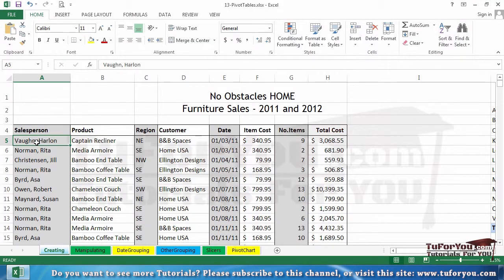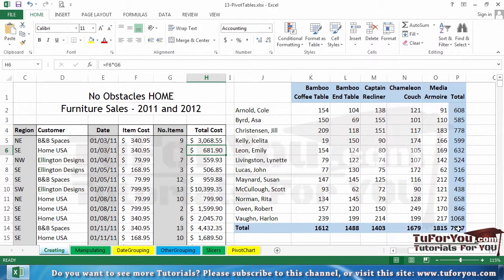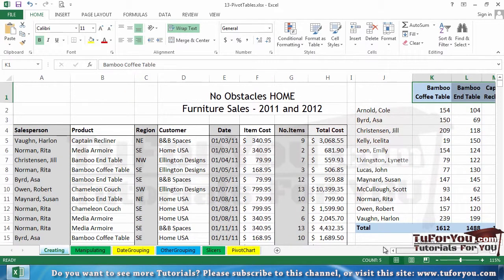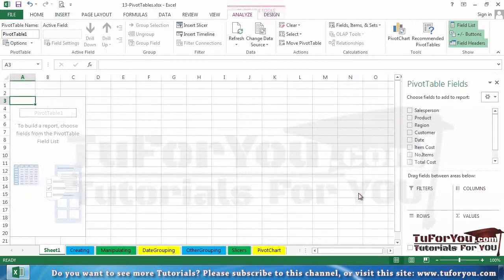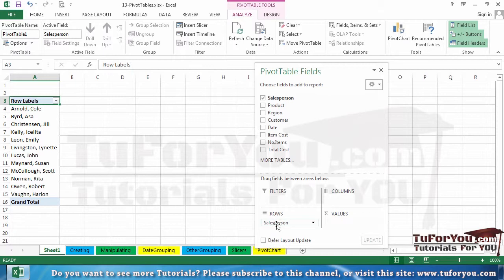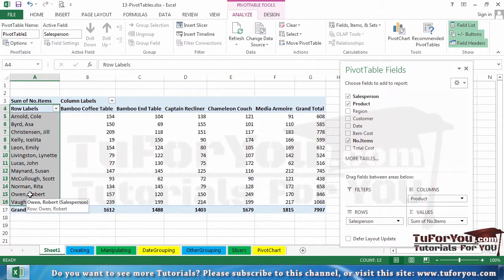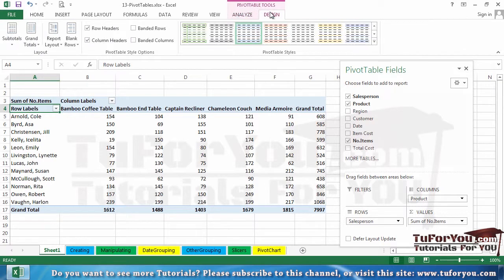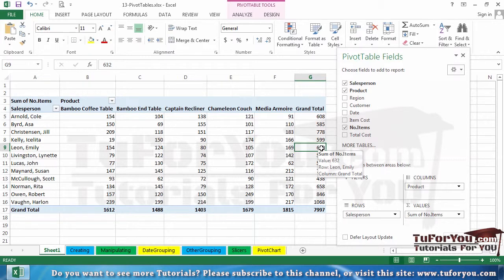66. Creating PivotTables